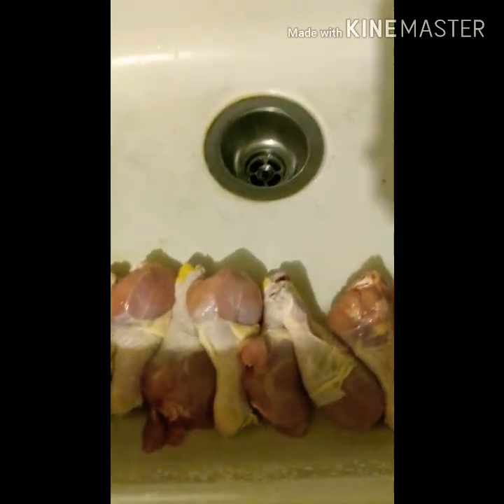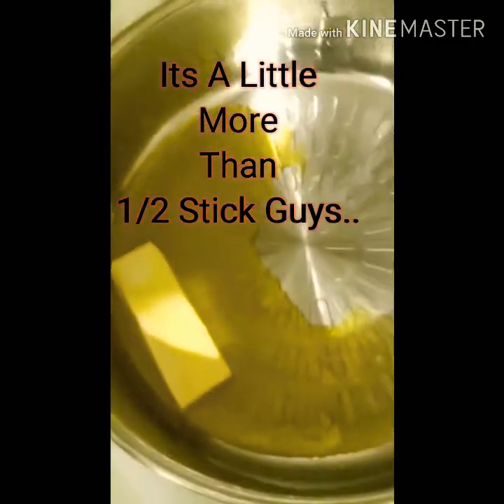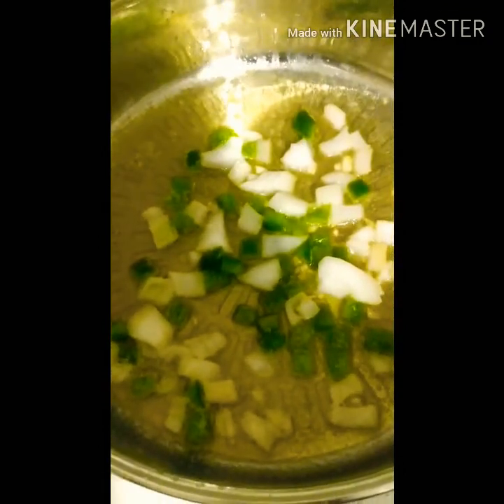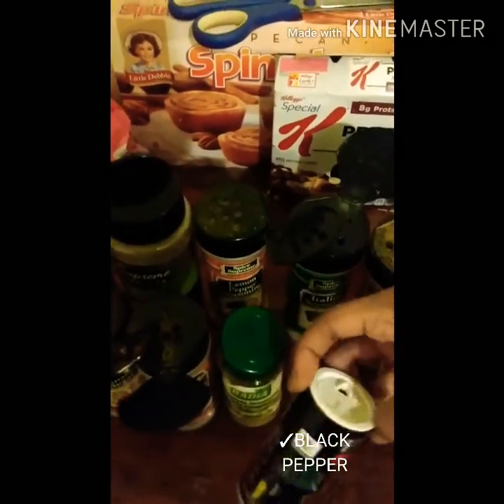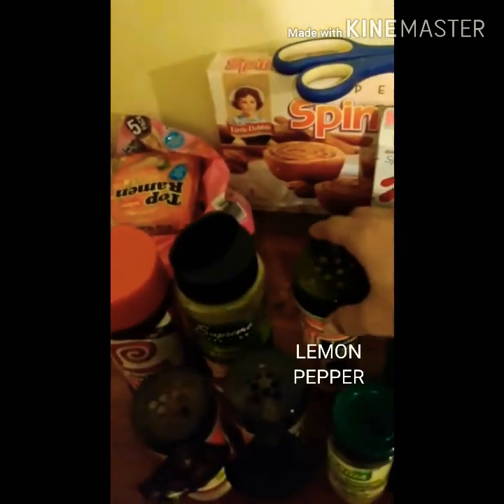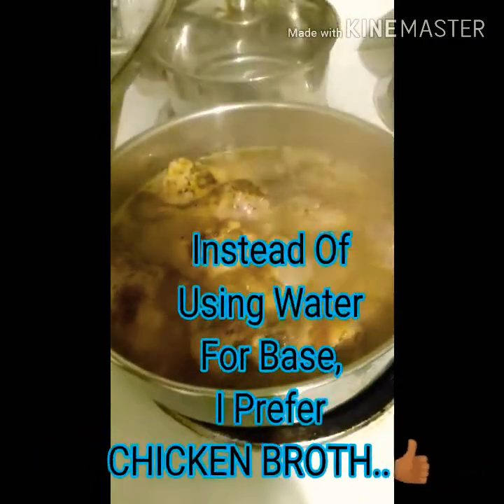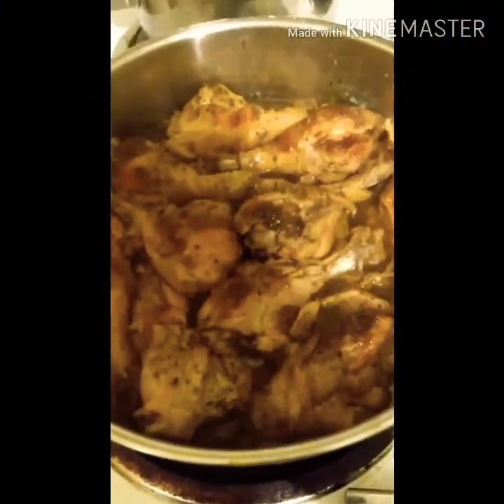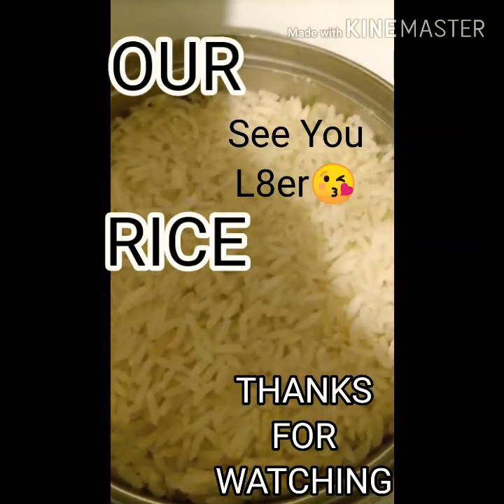How To Make Stew Chicken!!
Hey YouTube Family, in today's video I will be making Stew Chicken, Rice, n Corn for dinner...